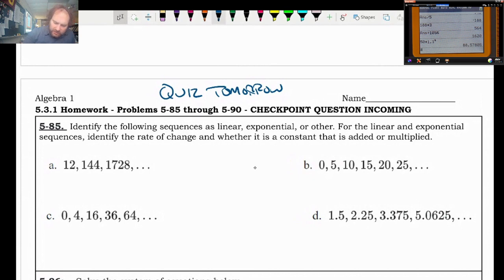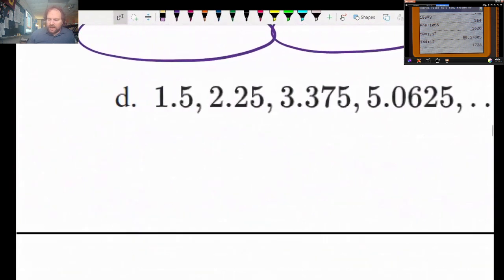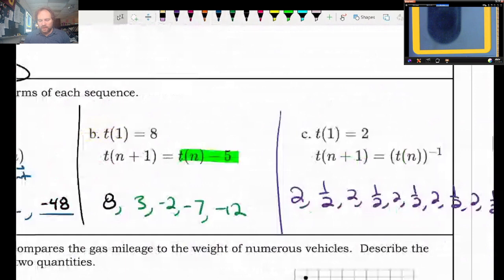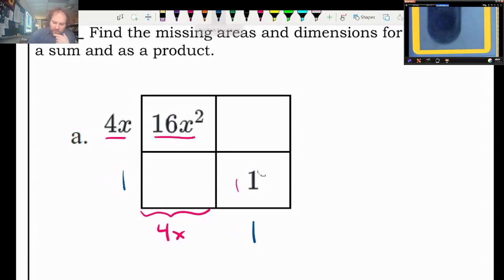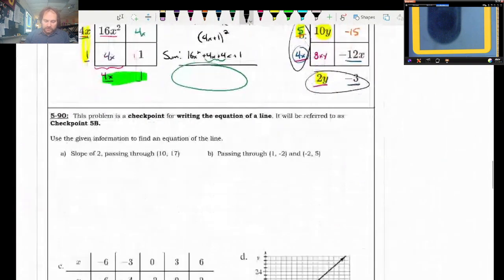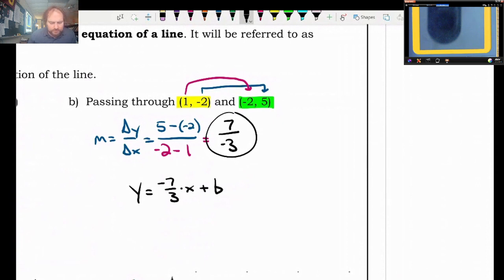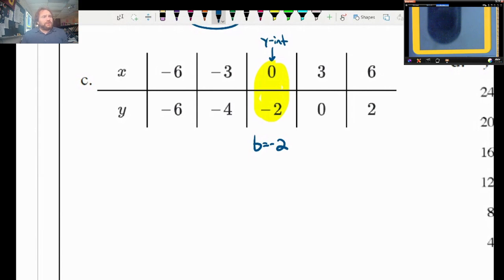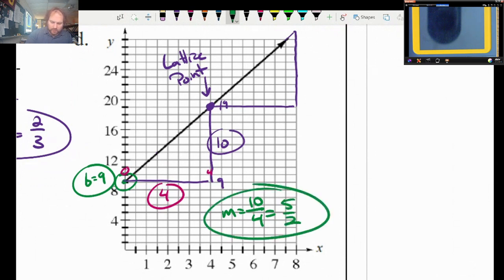Algebra 1 - 2/15 - Homework Guide 5.3.1